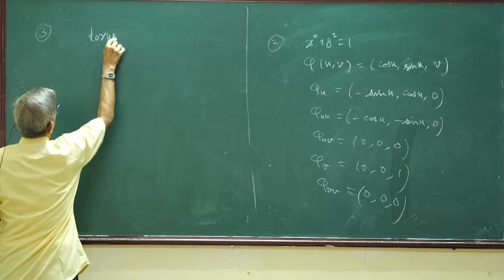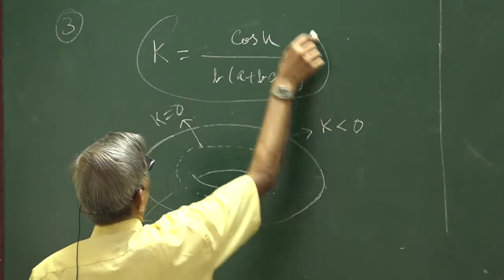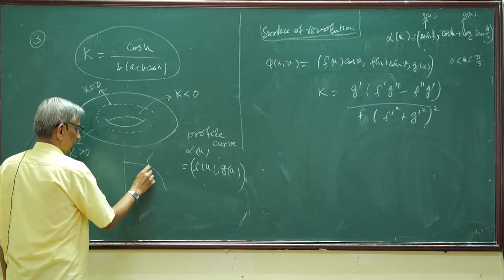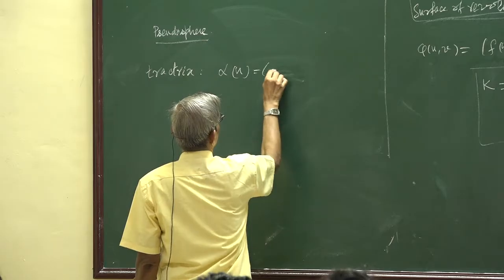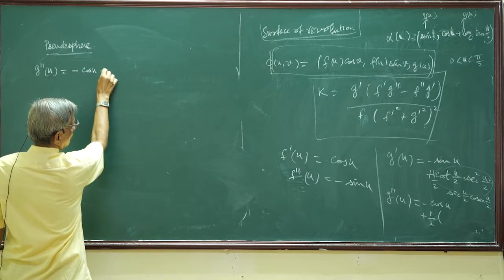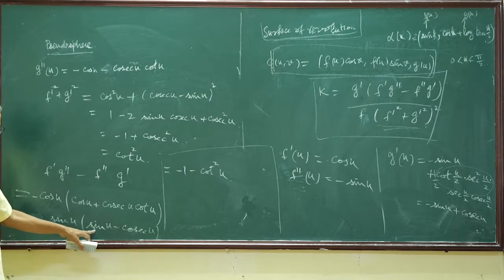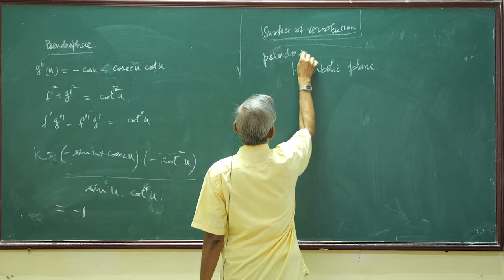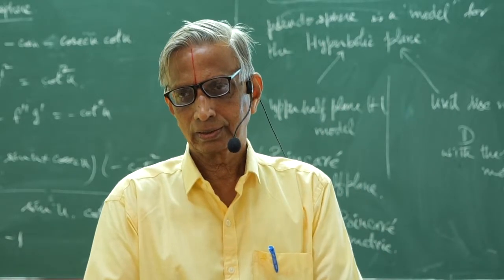10. Differential Geometry- Lecture 10- K Parthasarathy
More examples of curvature ( torus of revolution, pseudo-sphere), Remarks on the hyperbolic plane